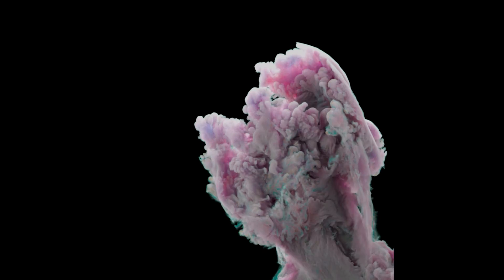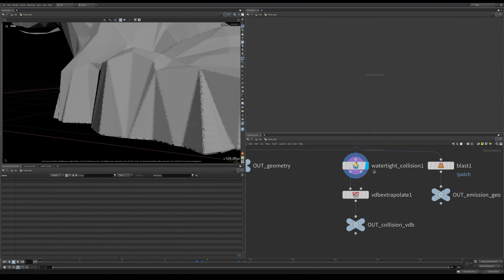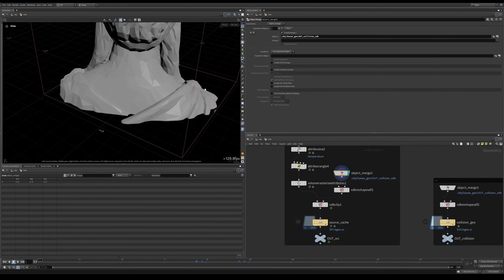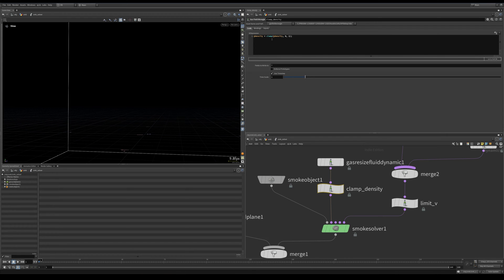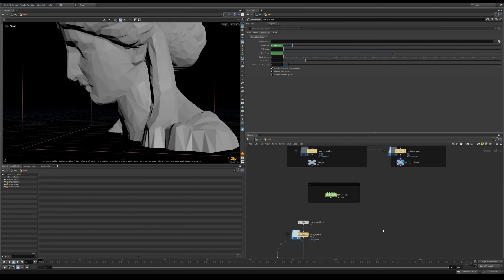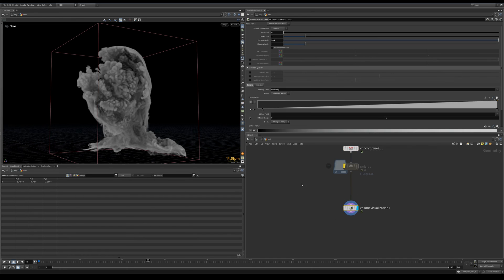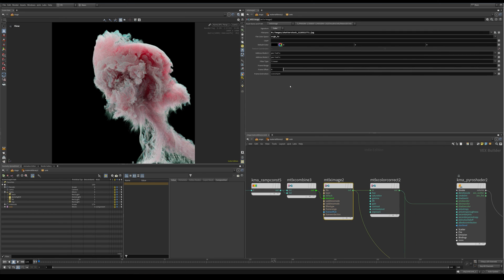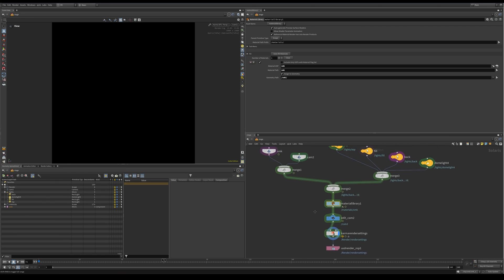HOUDINI TUTORIAL || Abstract smoke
In this video,  we create an abstract smoke simulation utilizing the gas field wrangle and a bit of very simple VEX.